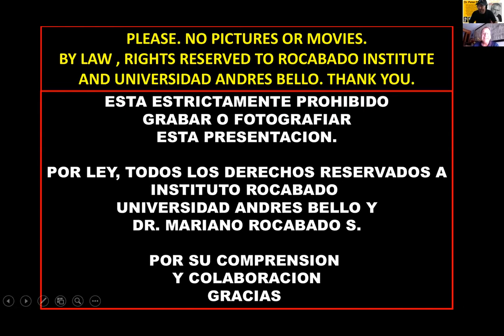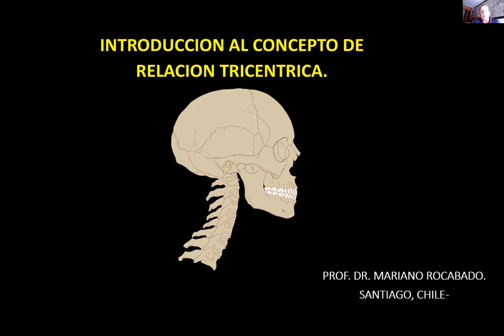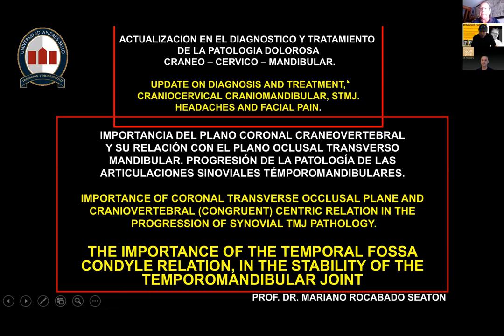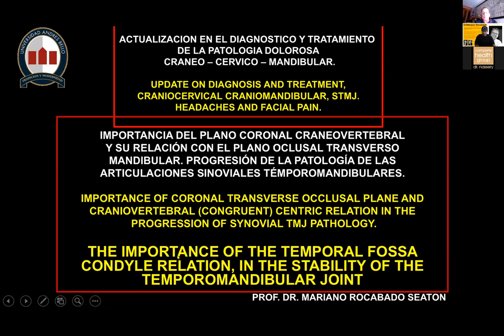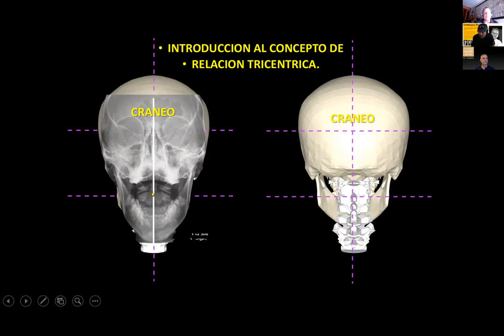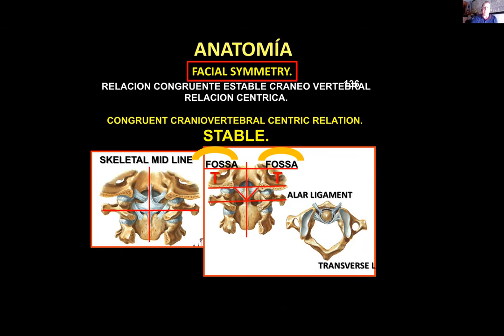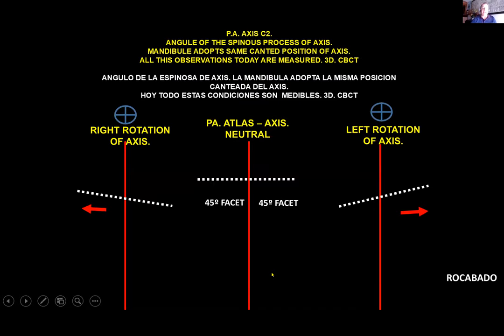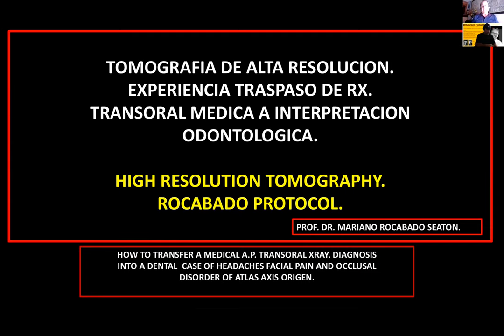Lets Talk About Occlusion Marathon Lecture 10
Dr. Mariano Rocabado